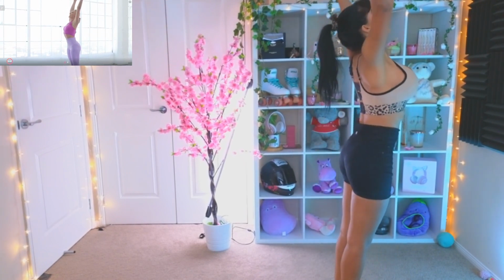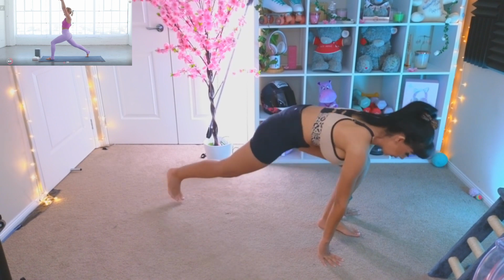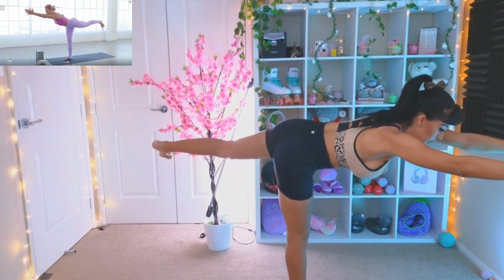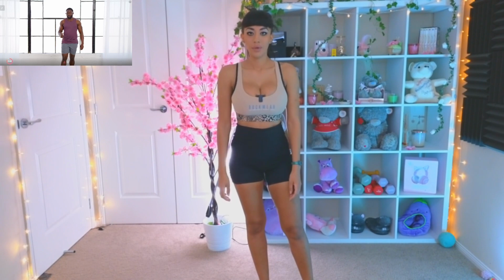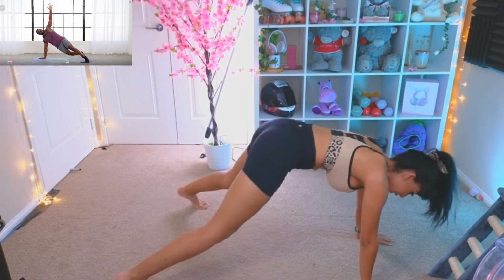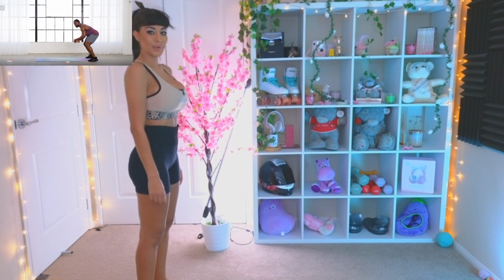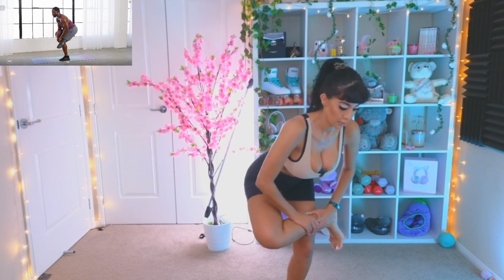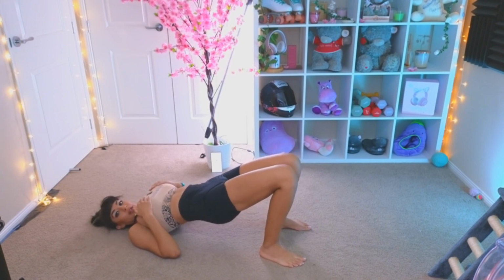WORKOUT WITH ME #14